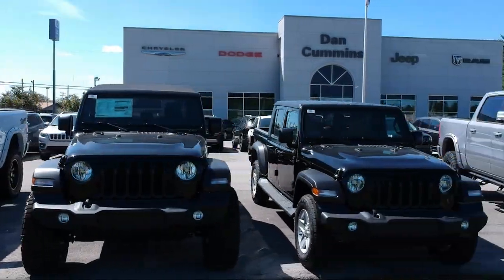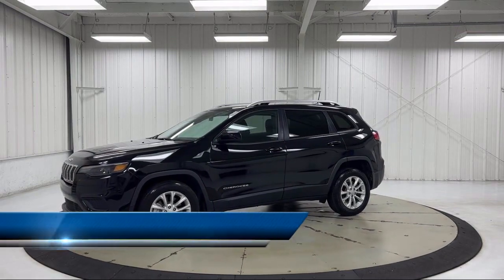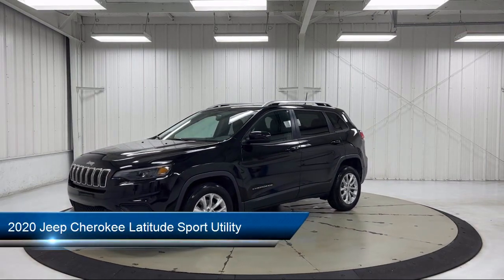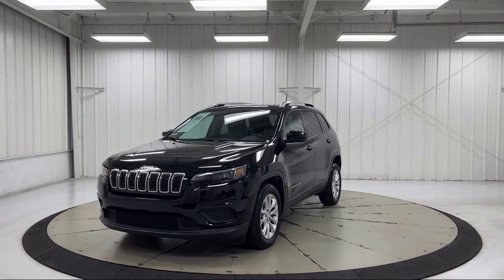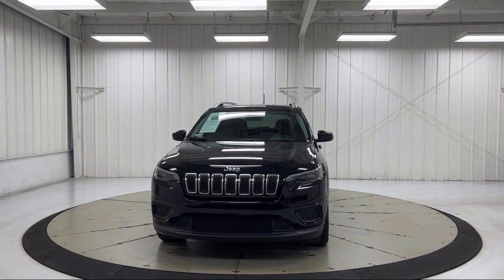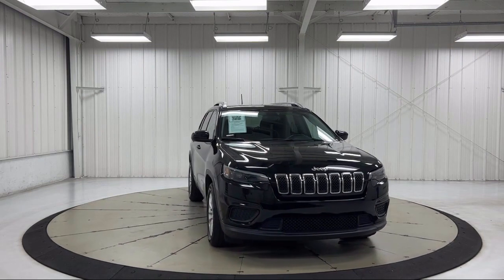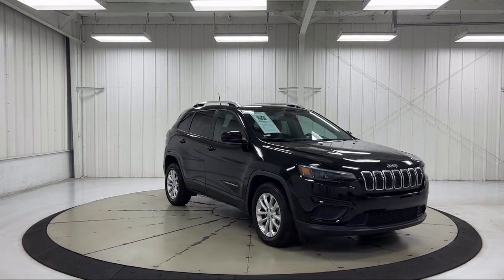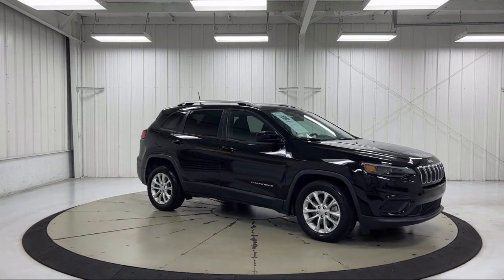2020 Jeep Cherokee Latitude Sport Utility Paris Lexington Winchester Nicholasville Louisville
2020 Jeep Cherokee Latitude Sport Utility Stock Number: 13718 Vin:1C4PJLCB6LD542436.